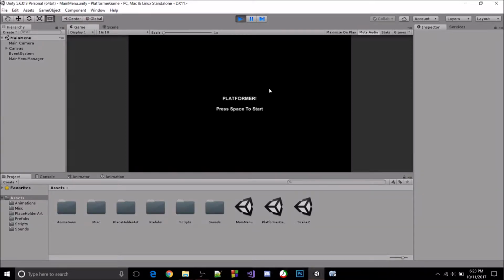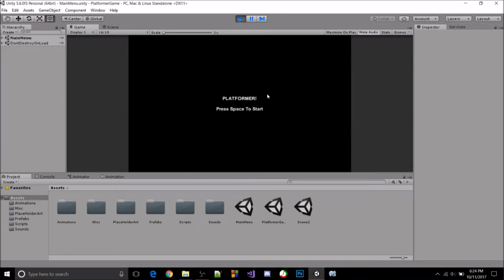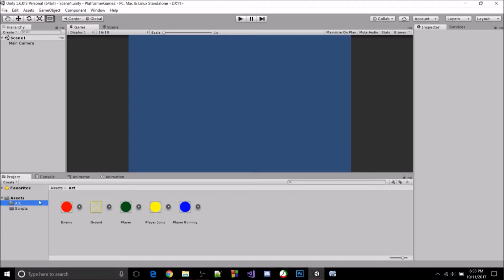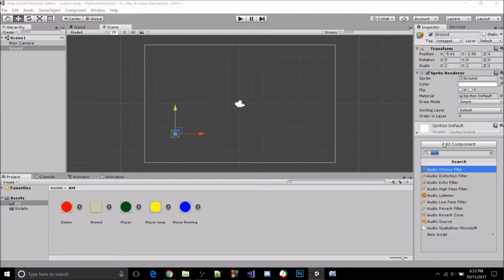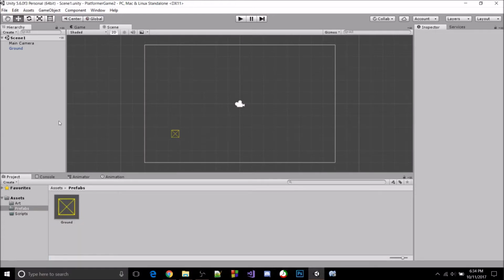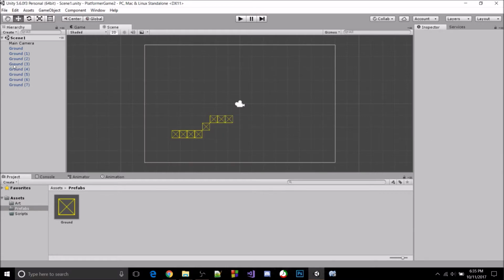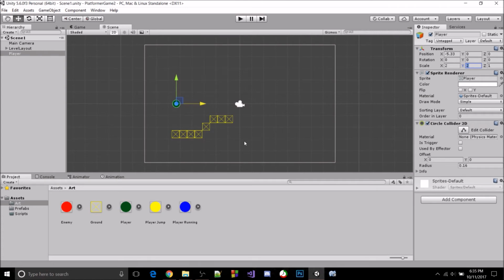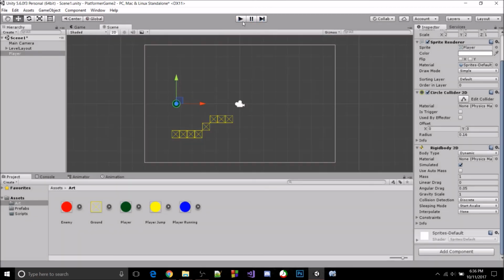[Unity] 2D Platformer Part 1 (Scene Setup)